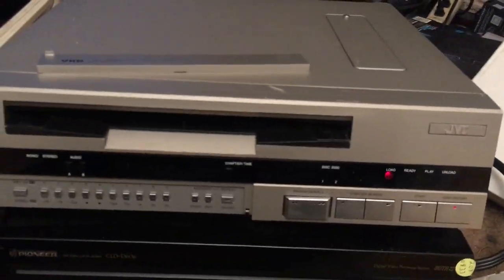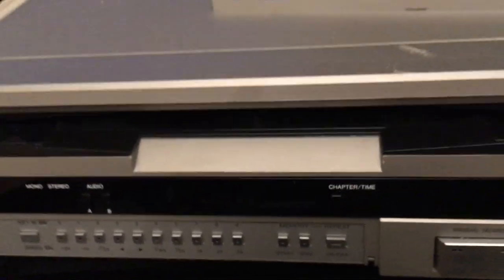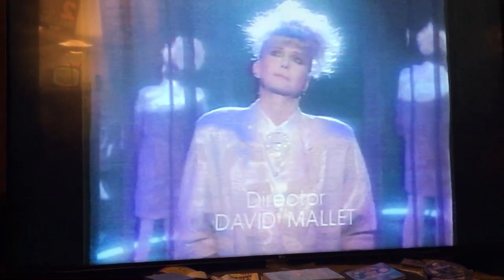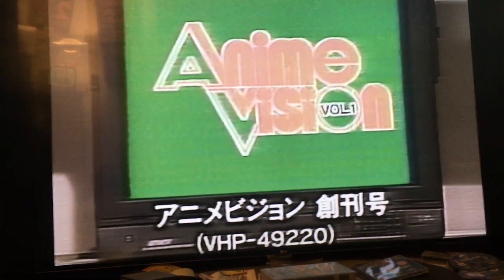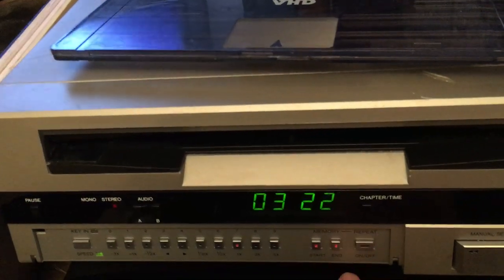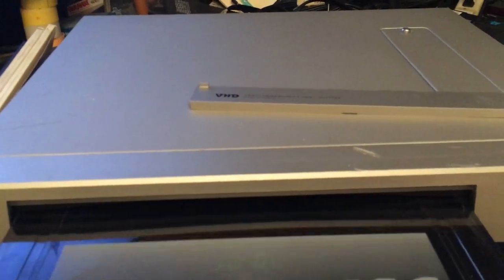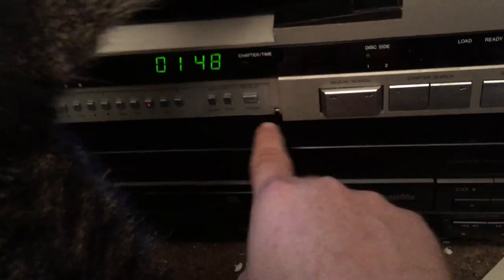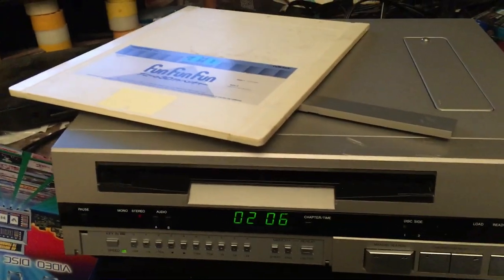Demonstration- US model VHD player JVC HD-5500US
Since Techmoan recently mentioned this very player in a video about the VHD format, I figured I should do a better demonstration of it. This time the cover is on, as I was able to fix the insides with WD-40 and the mechanism no longer needs to be pushed by hand to get going.

I apologize for my poor camera work and production value here.